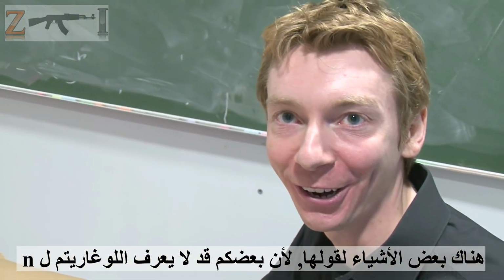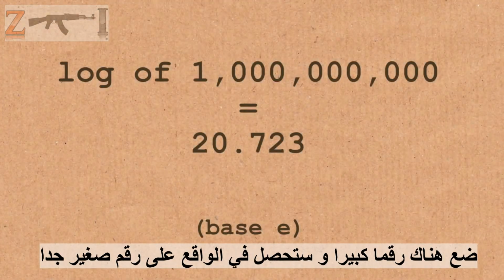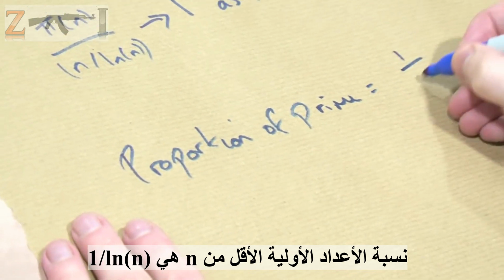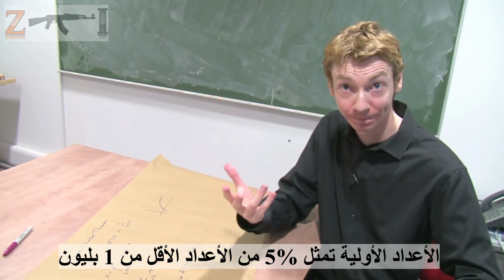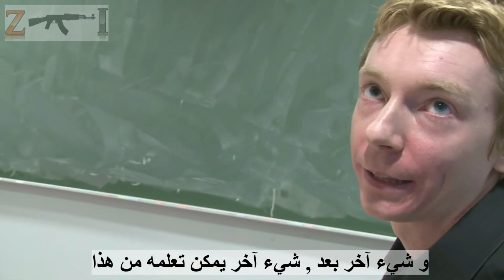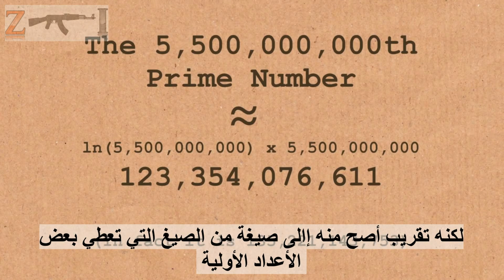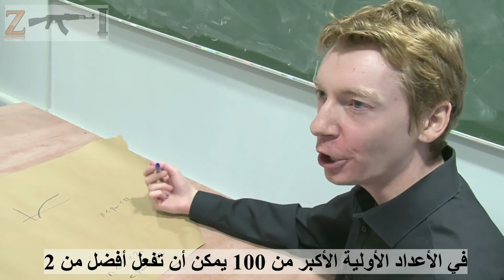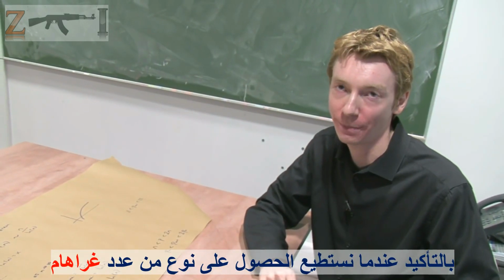نظرية الأعداد الأولية PNT .مترجم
لا تنس دعمنا بالإعجاب و المشاركة. بدعمكم نستمر